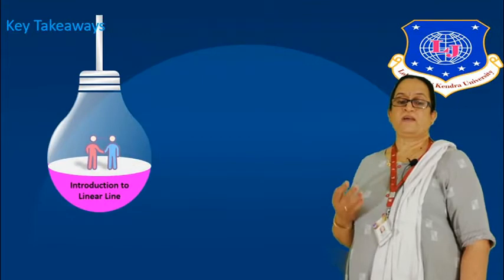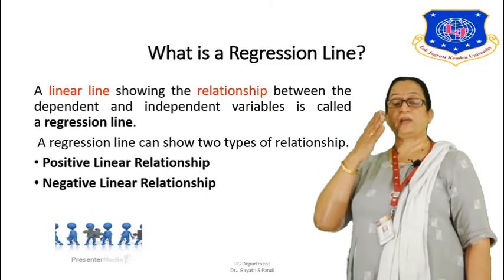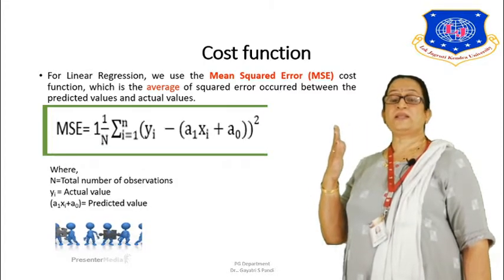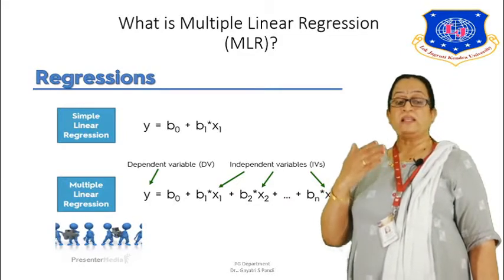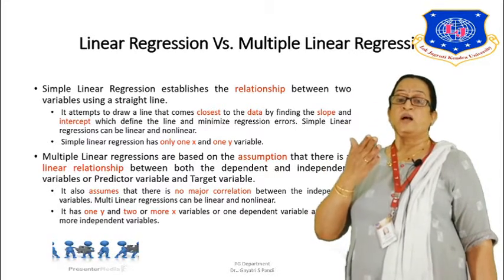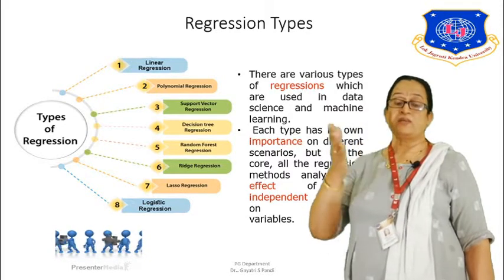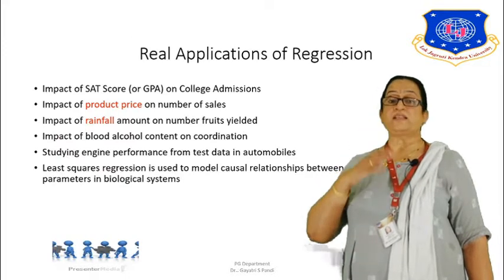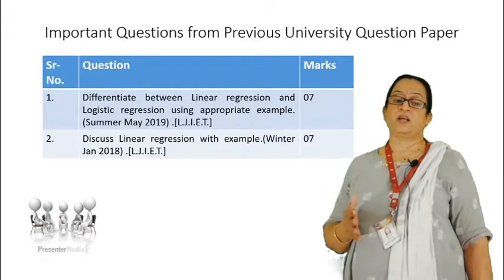ML Unit 2 Multilinear Regression Session 3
This video focuses on a discussion about Multilinear Regression.